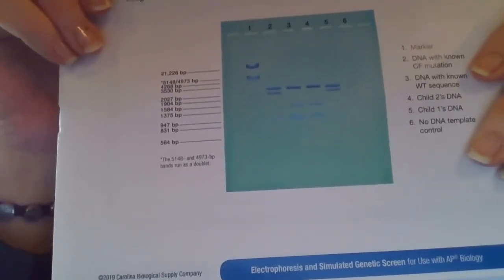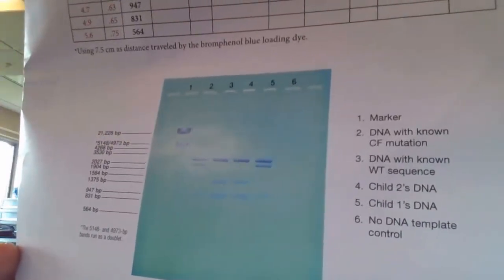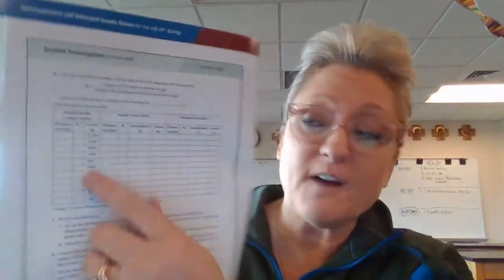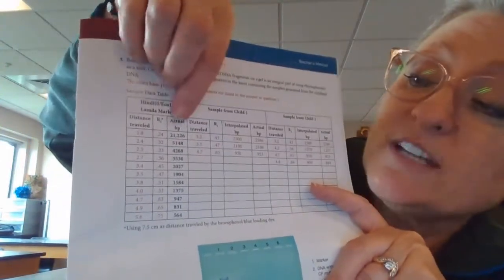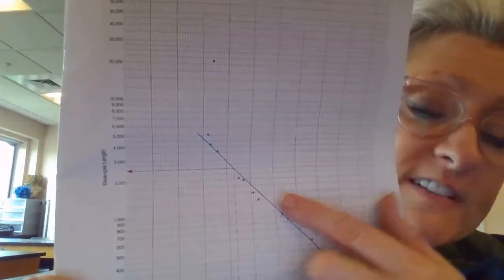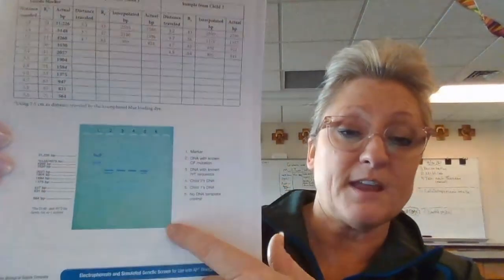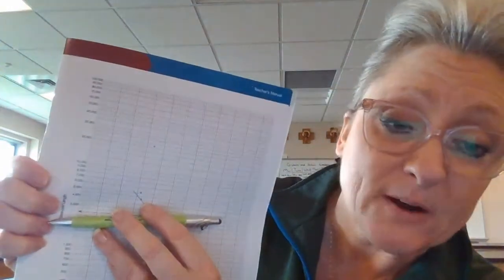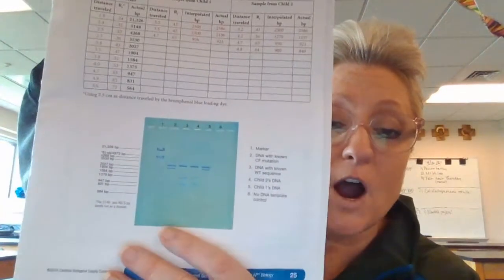gel electrophoresis lab explanation